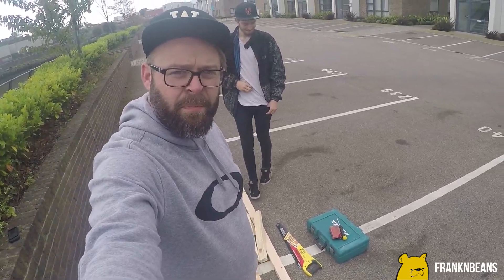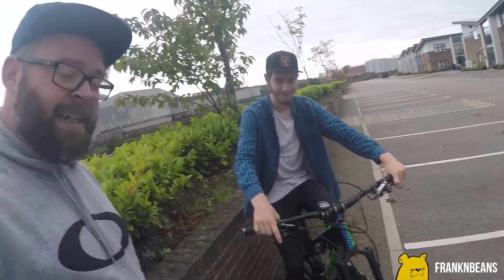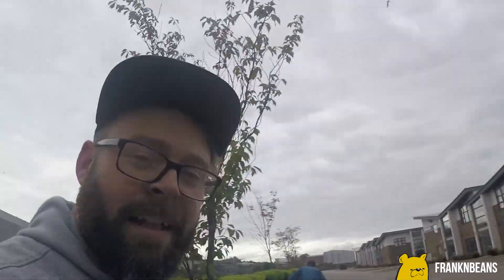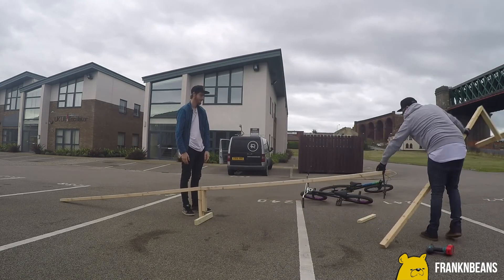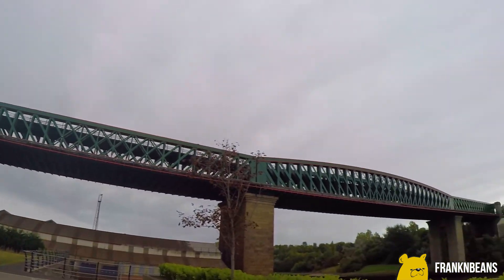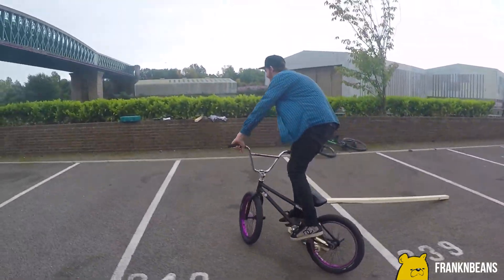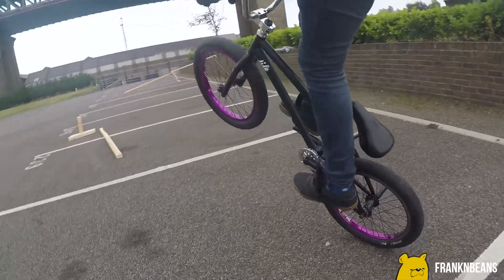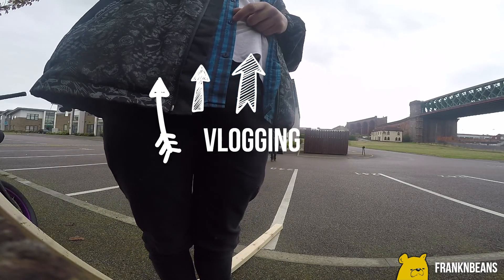WE MADE A DEATHTRAP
We done gone built a balance rail.. tbh it was rubbish, we are not joiners... but it was a fun day